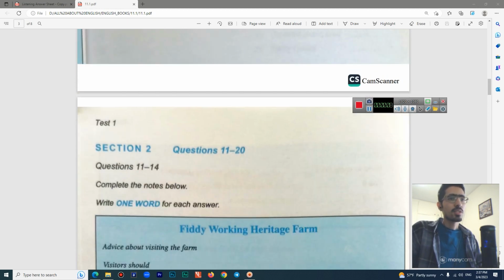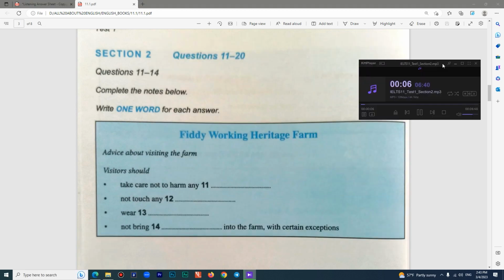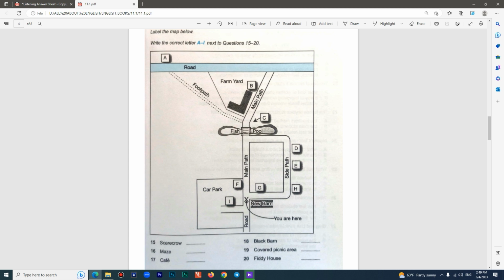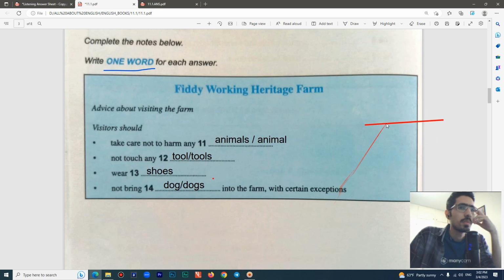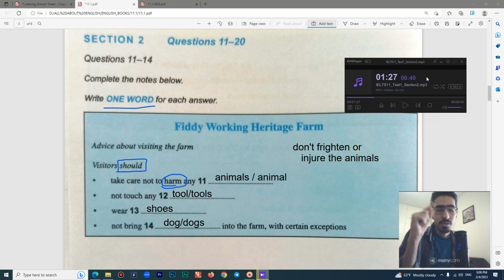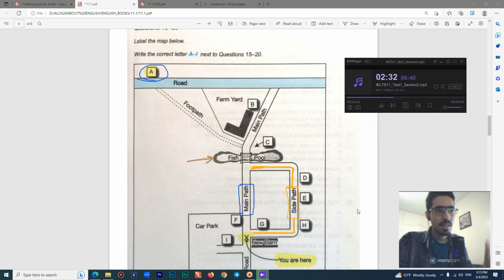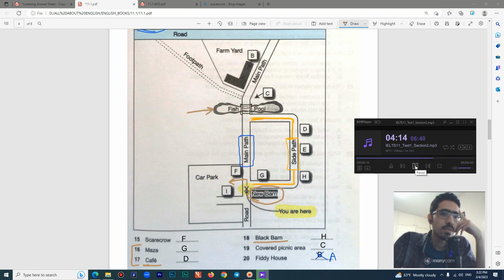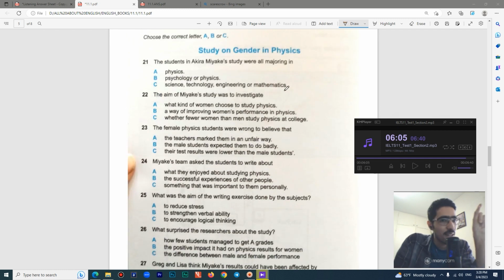IELTS LISTENING UNIT 2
Hi. Here comes the second UNIT of the new 🙃 course (IELTS 😍🔥LISTENING)

🔥Cambridge 11, Test 1, Section 2

⏱️ Timing - 00:00
Introduction 00:10
Taking the test - 05:30
Analyzing the Results - 16:20
Saying Good Bye - 46:44

for free discussion class information)